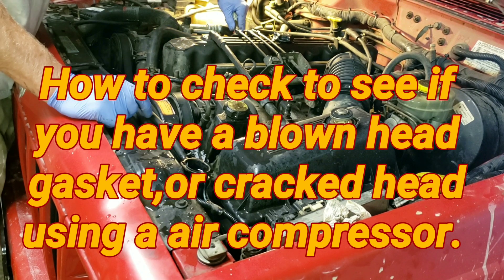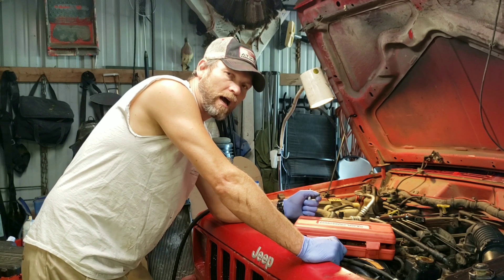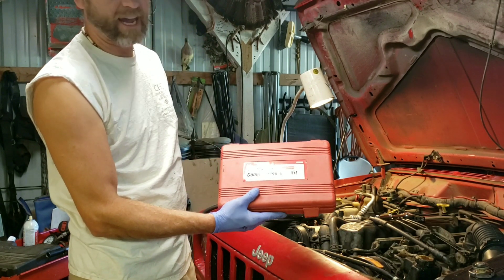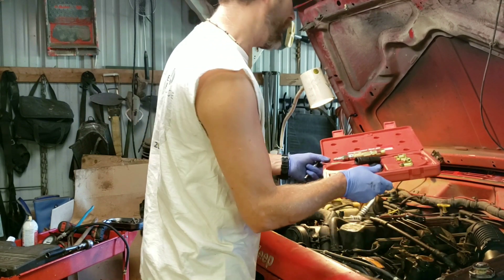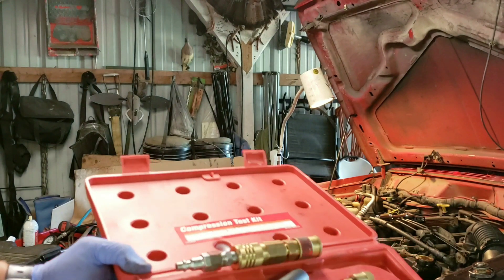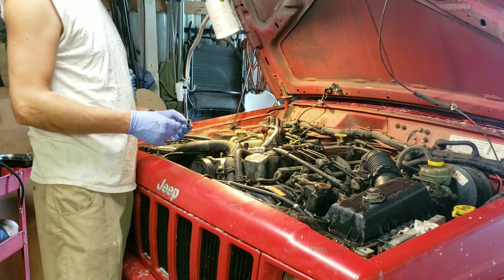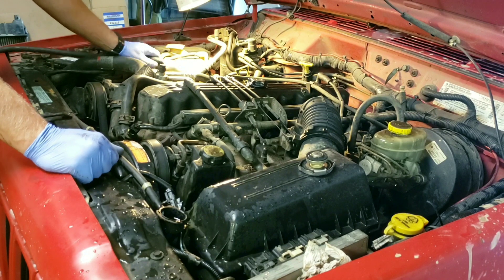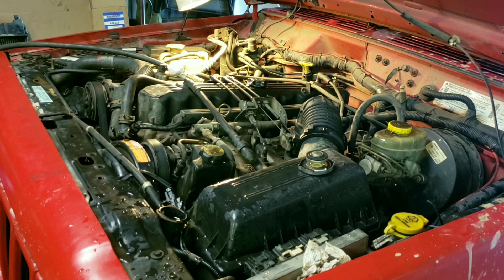How to check to see if you have a blown head gasket or cracked head using a air compressor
A cracked head or blown head gasket check